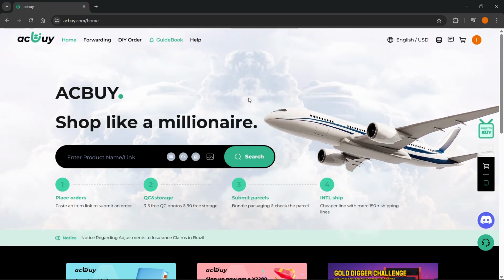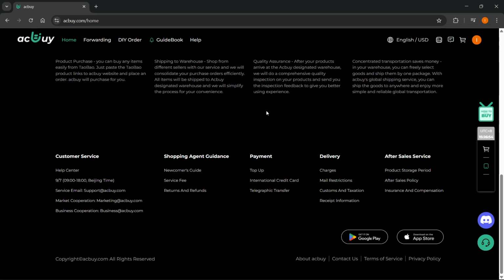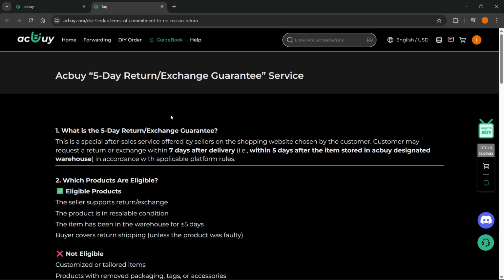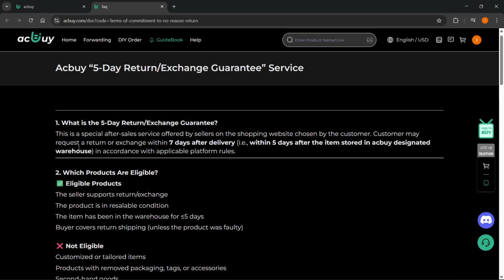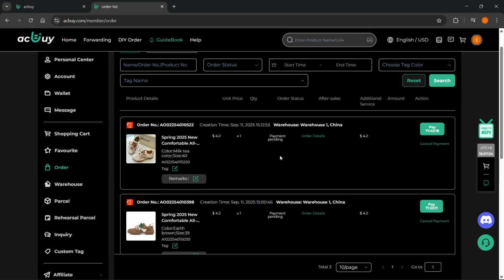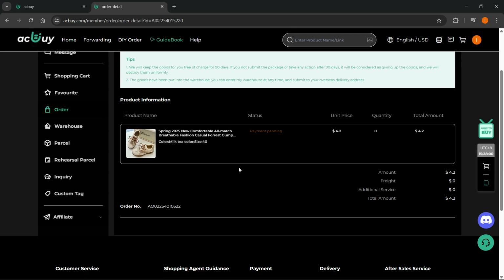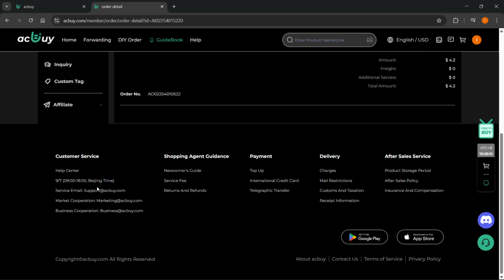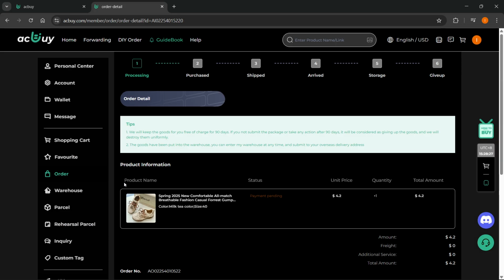How To RETURN And REFUND On ACBuy (QUICK & EASY) 2026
In this video, I'll show you how to return and refund on ACBuy. This is a full guide on how to process returns and get your refund in 2026. In case you've been trying to learn how to return and refund on ACBuy, this is the video you need to see!